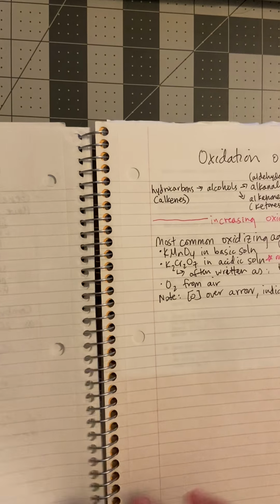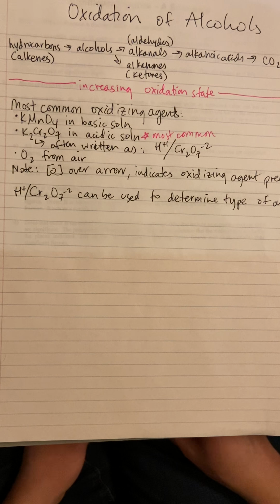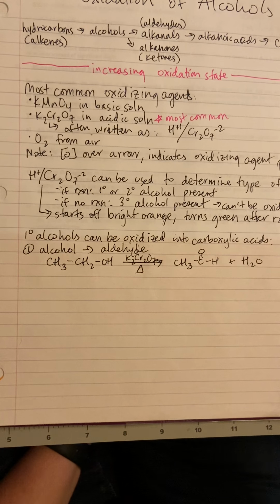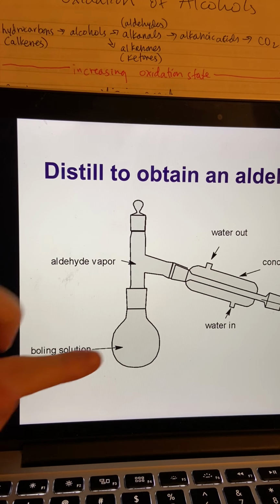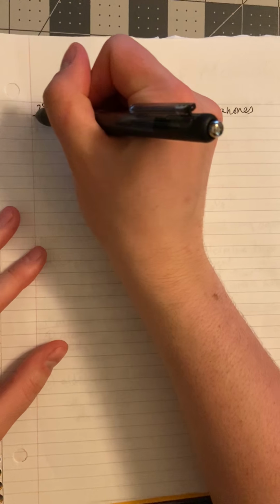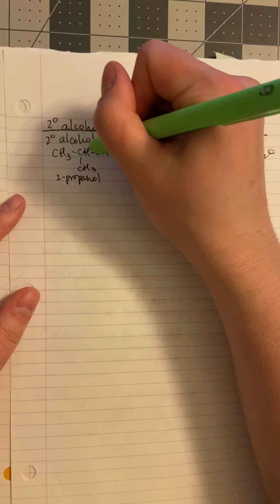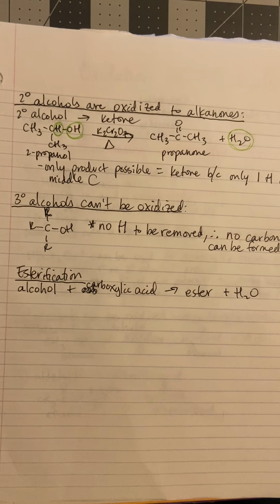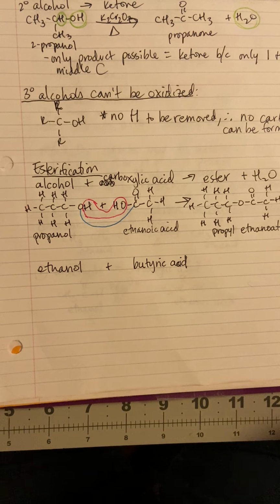Oxidizing Alcohols (part 1)